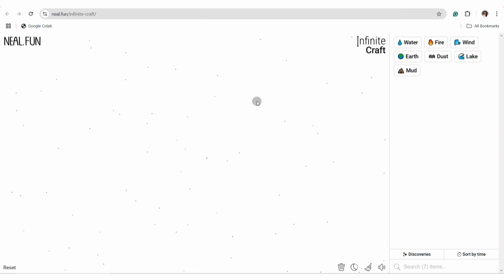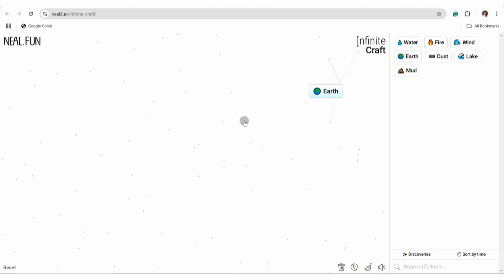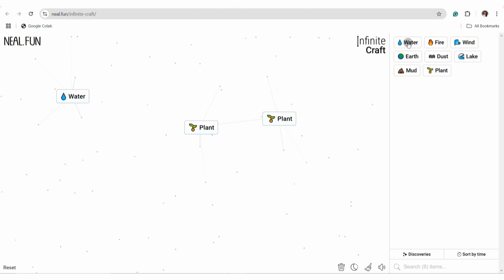How to Create Plant in Infinite Craft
How to Make Plant in Infinite Craft

In this video I'll show you How to Make Plant in Infinite Craft
. The method is very simple and clearly described in the video. Follow all of the steps & How to Make Plant in Infinite Craft